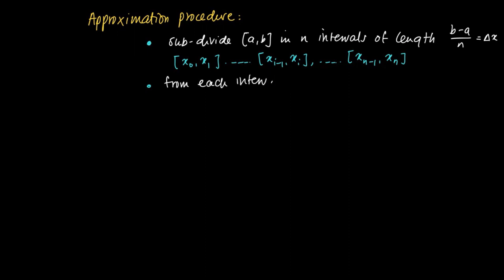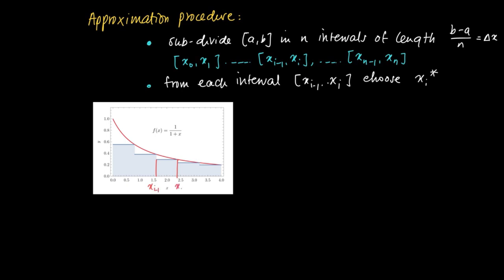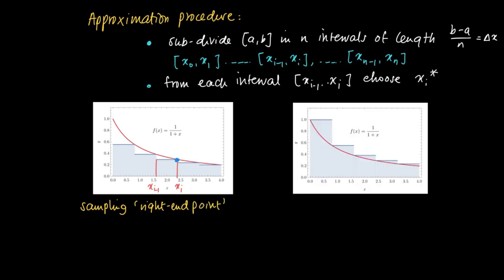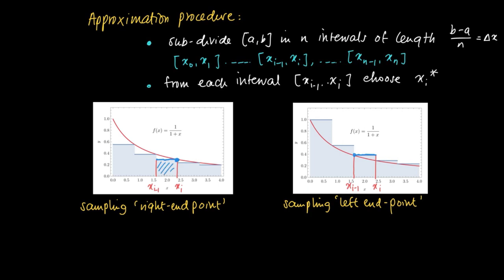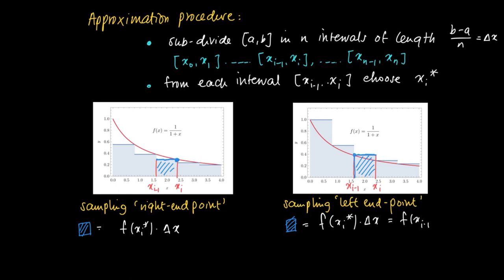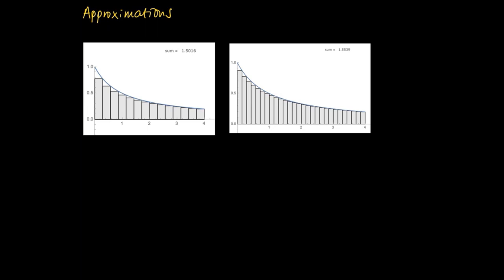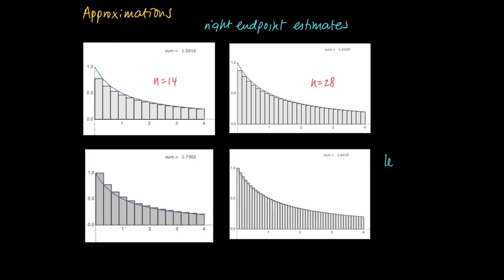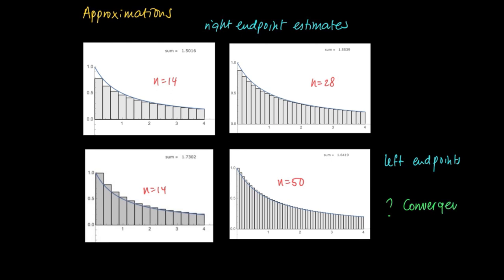M 13 02: approximation procedure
Estimation of size of areas enclosed by graph of a function